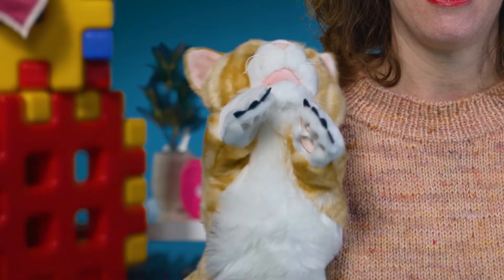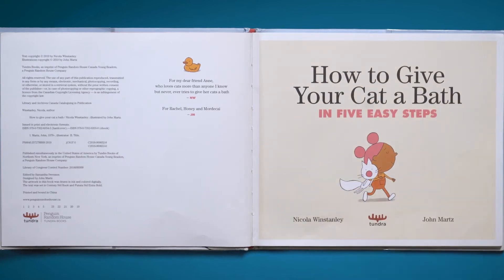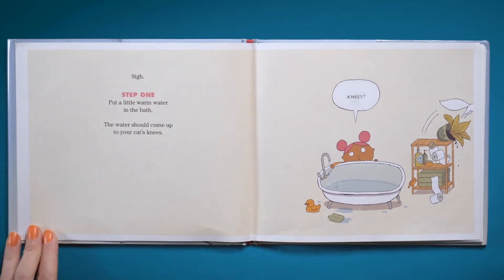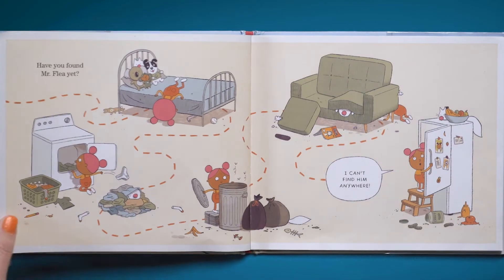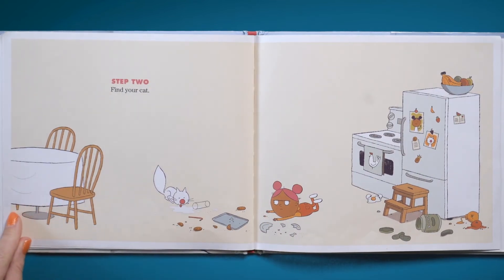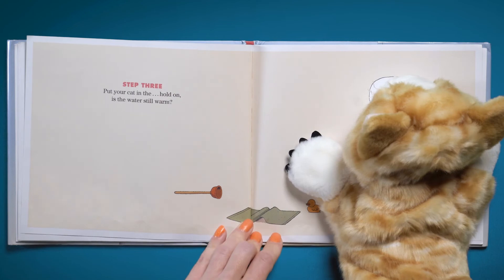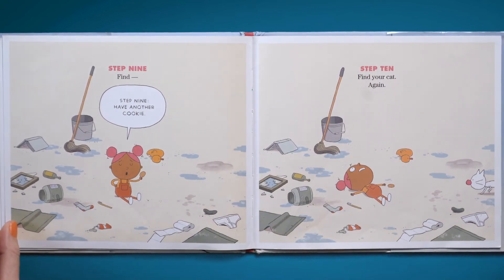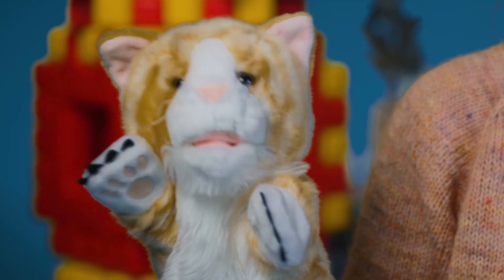How to Give Your Cat a Bath: In Five Easy Steps | Kids Book (Read Aloud)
Welcome to Storytime at the Library!

Today's storytime includes:

“How to Give Your Cat a Bath: In Five Easy Steps” by Nicola Winstanley and illustrated by John Martz, published by Penguin Random House | Tundra Books.

In this hilarious and clever "how-to," a little girl and a know-it-all narrator are thwarted by a cat who refuses to take a bath.

Not yet a Library member?